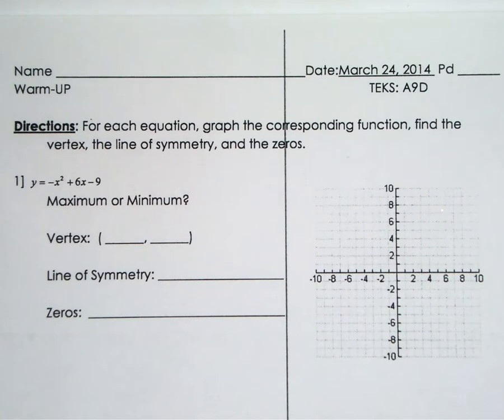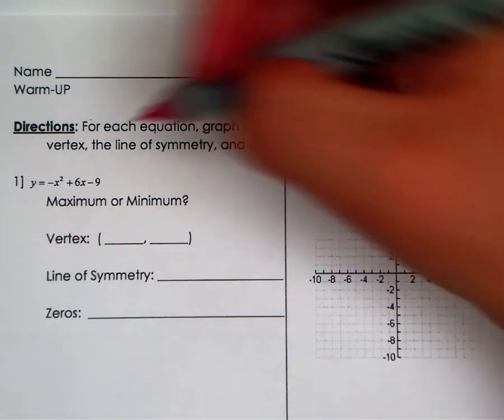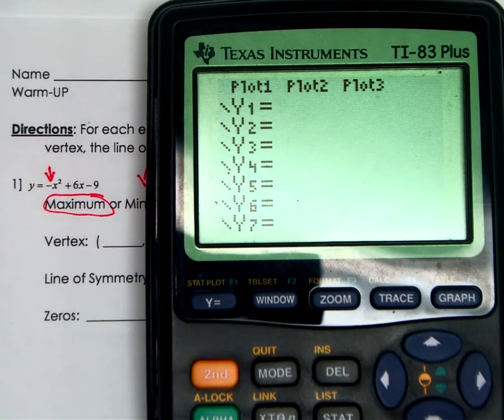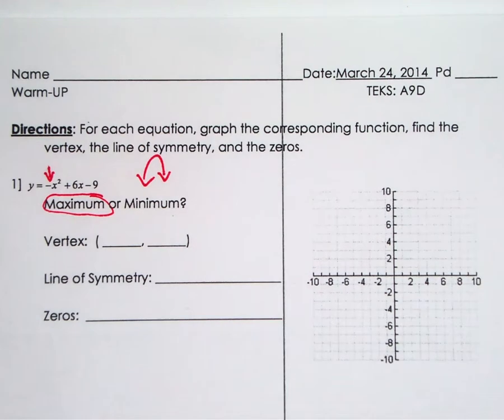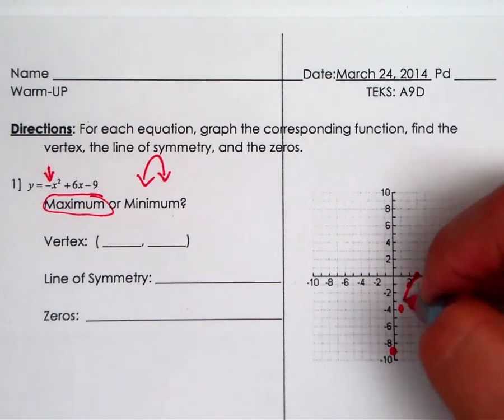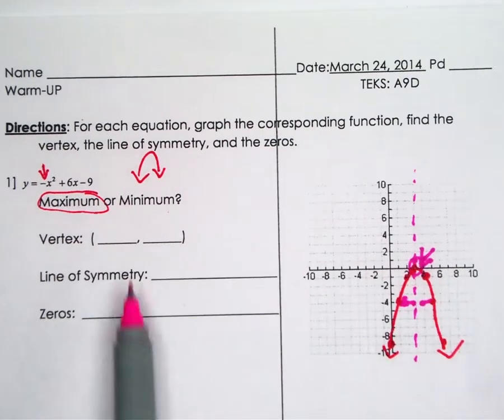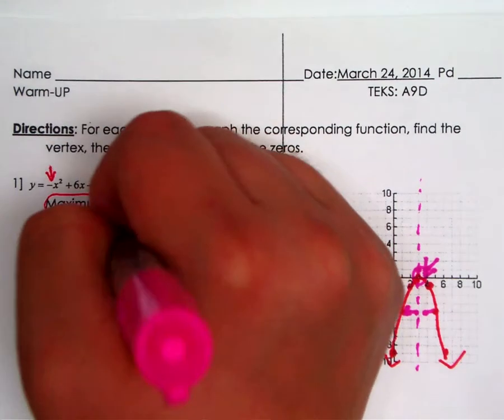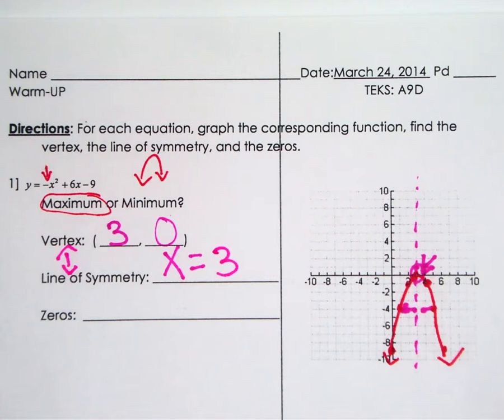Parts of a Parabola